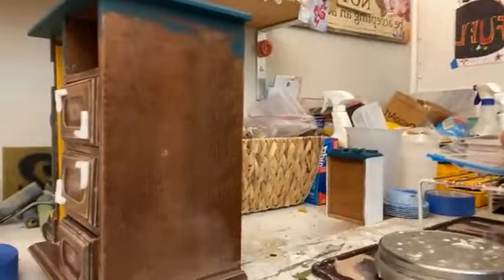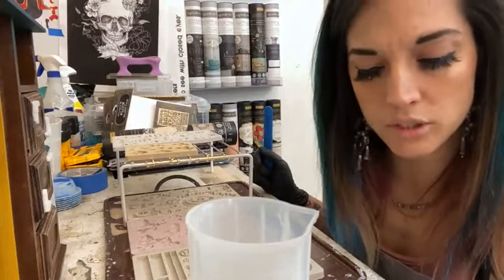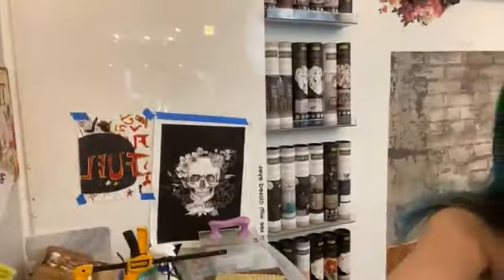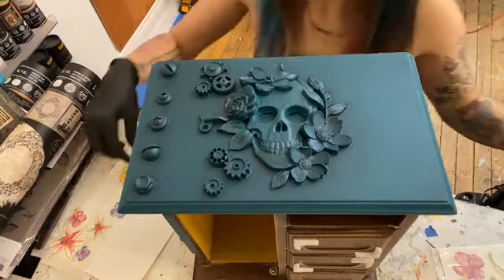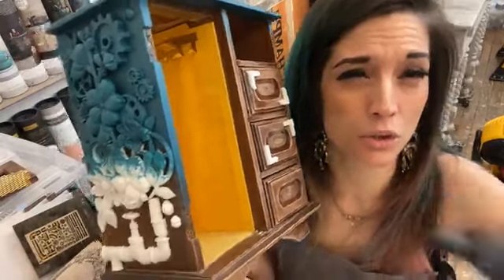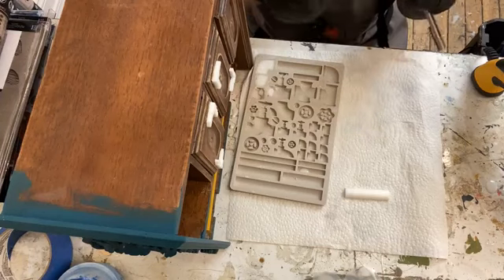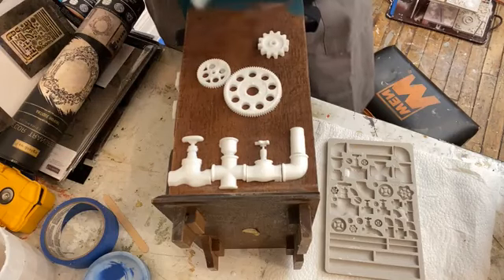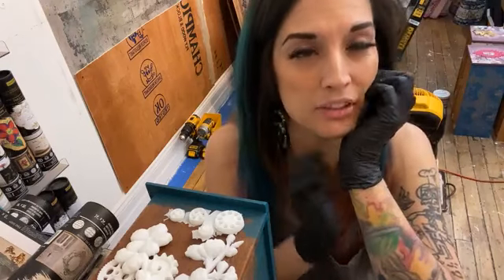Skull and Flowers Jewelry Box with Cece | Live